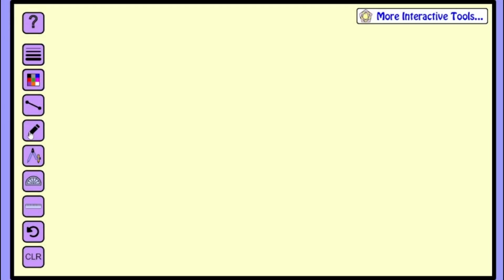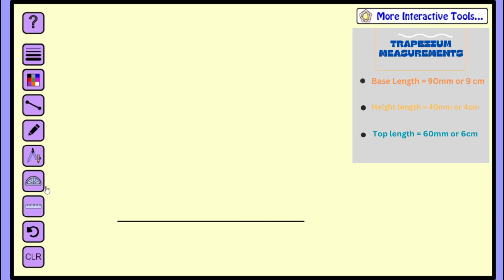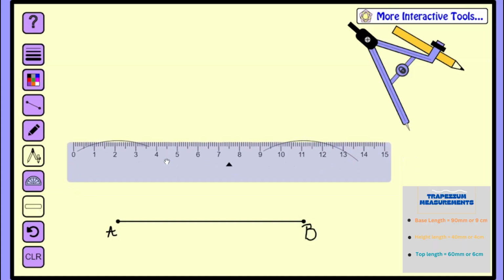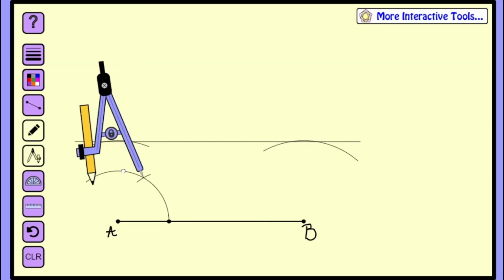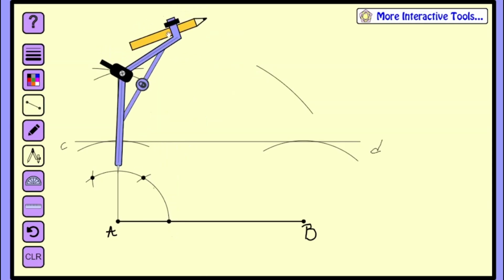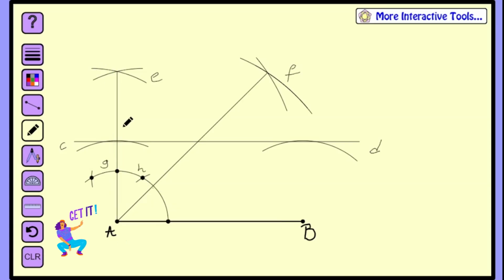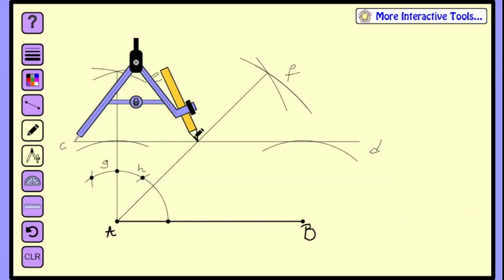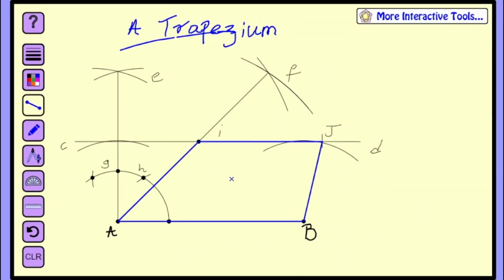How to Construct a Trapezium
In this video, we'll walk you through the steps to construct a trapezium using basic geometric principles 📐✏️.

 Learn how to accurately measure and draw the bases, height, and non-parallel sides to create this quadrilateral.

Perfect for students😀, teachers😊, and anyone🥰 interested in geometry. Follow along and enhance your understanding of trapezium construction! 🎓✨

Timecodes
0:00 - intro
0:15 - Construction of Trapezium